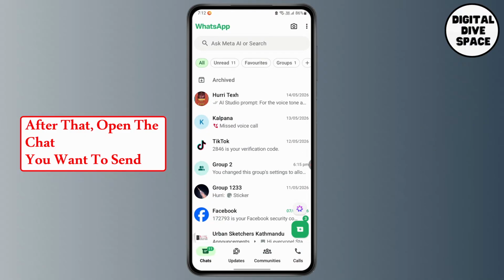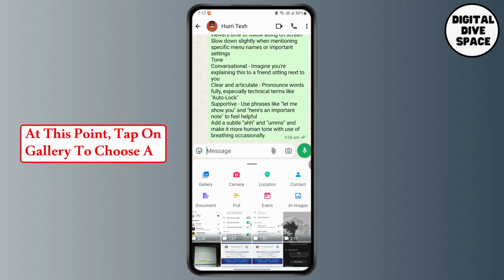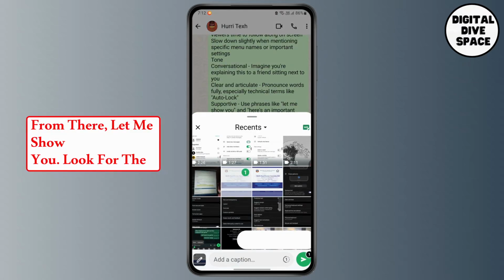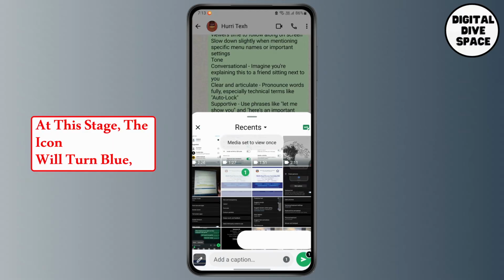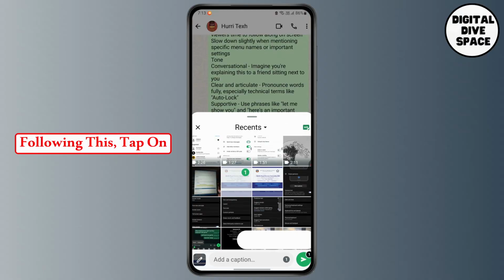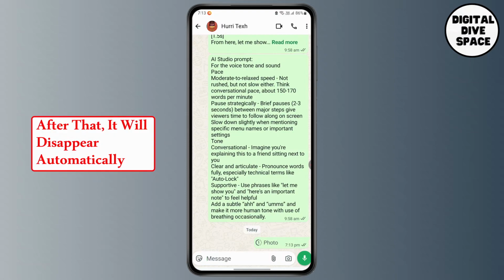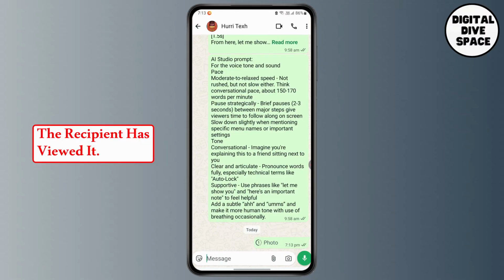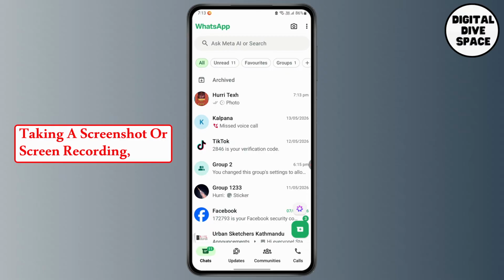How To Send One Time View Pictures On WhatsApp ?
How To Send One Time View Pictures On WhatsApp ?: Welcome to our step-by-step guide on "How To Send One Time View Pictures On WhatsApp!" If you want to send photos that disappear after being viewed once, this video is for you. In this tutorial, you’ll learn how to use WhatsApp View Once feature for pictures and videos on Android, iPhone, and WhatsApp Web. This feature helps you share private photos securely without keeping them saved in the chat. Follow these simple steps to send one time view pictures easily on WhatsApp.

In this video, we will show:
How to use View Once on WhatsApp
How to send disappearing photos on WhatsApp
How to send private pictures on WhatsApp
How to send view once photos and videos

What you'll learn:
How do I send a View Once photo on WhatsApp?
Can I send disappearing pictures on WhatsApp?
How to enable one time view in WhatsApp?
Can screenshots be taken of View Once photos?
How to send private media on WhatsApp?